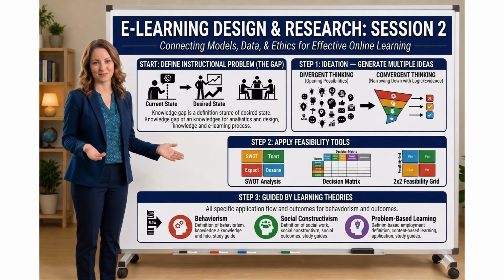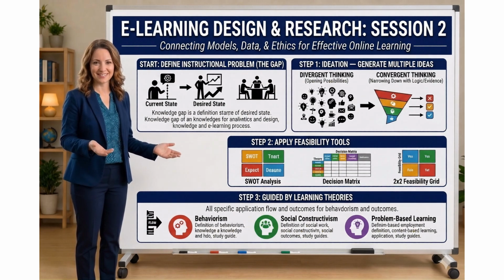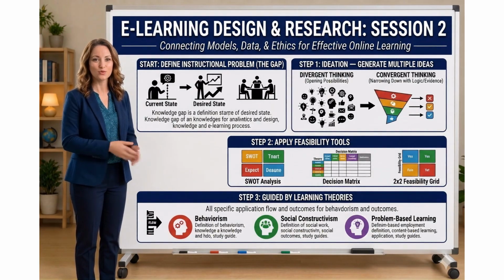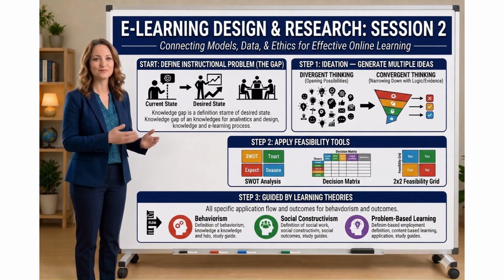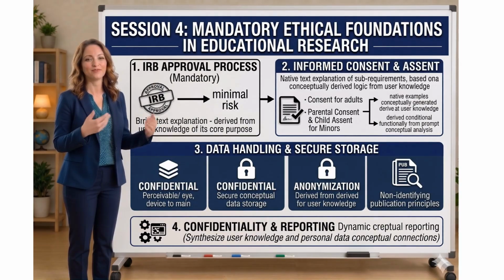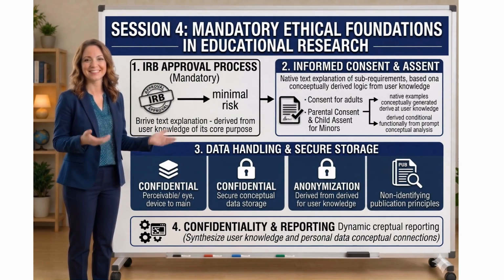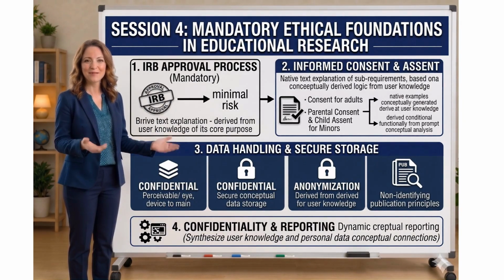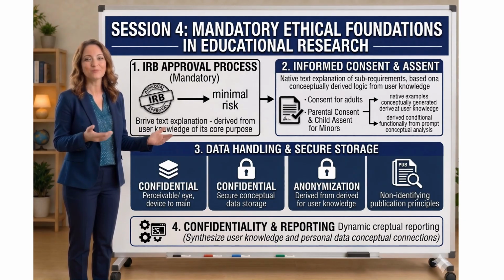E Learning Design, Research, and Ethics Course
**E-Learning Design & Research: A Complete Overview**

In this video, we break down the full process of designing effective e-learning — from identifying a learning problem all the way through ethical data collection. Whether you're studying instructional design, working on a research project, or building your first e-learning module, this video walks you through every major stage in plain language.

**Stage 1 — Ideating Solutions**
Great e-learning starts with a clearly defined instructional problem — the gap between what learners currently know and what they need to know. Before jumping to a solution, effective designers use ideation strategies to generate multiple options. Divergent thinking opens up possibilities, while convergent thinking narrows them down using logic and evidence. Tools like SWOT analyses, decision matrices, and 2x2 grids help evaluate and compare potential solutions. Learning theories — including behaviorism, social constructivism, cognitive apprenticeship, and problem-based learning — guide which solution best fits the learners and context. Literature reviews also play a key role, providing evidence-based support for the chosen approach.

**Stage 2 — Building the E-Learning Module**
Once a solution is selected, the design and development process begins. This starts with writing clear, measurable learning objectives aligned to your research questions. Objectives should be specific, observable, and results-focused — following frameworks like Bloom's Taxonomy and SMART criteria. Instructional design strategies such as microlearning, gamification, personalized learning paths, and data-driven instruction are explored as options for engaging diverse learners. Assessments are central to this stage — formative assessments monitor learning in progress, while summative assessments measure outcomes at the end. Both types double as data collection instruments for your research. The module must also meet accessibility standards following Universal Design for Learning (UDL) principles — perceivable, operable, understandable, and robust for all learners regardless of ability or device. Prototyping is recommended before full development to test logic, flow, and usability.

**Stage 3 — Planning Your Research Methodology**
E-learning design and research are deeply connected. Once your module is built, you need a plan to study whether it actually works. This stage covers the three main research methods: quantitative (numerical data like test scores and Likert scale ratings), qualitative (text-based data like open-ended responses and observation notes), and mixed methods (combining both). Your research questions drive all methodology decisions — one question typically targets the learner outcome, and one targets the learner experience. Data collection instruments must align directly with your research questions and may include pre/post achievement tests, confidence surveys, questionnaires, observation protocols, and interview notes. Defining your research setting, identifying stakeholders, describing your participant group, and selecting a sampling strategy (most commonly convenience sampling for smaller studies) are all essential components of a solid research plan. A Gantt chart or project timeline keeps implementation on track, and researcher memos and observational notes support documentation throughout.

**Stage 4 — Ethical and Responsible Research**
Any research involving human participants requires careful attention to ethics. Before any data is collected, researchers must complete an Institutional Review Board (IRB) process to ensure the study poses minimal risk. Participants must provide informed consent — a clear, plain-language explanation of what they are agreeing to, including any risks involved. When participants are minors, parental consent and child assent are both required. Data must be stored securely, kept confidential, and de-identified before publication. The distinction between anonymous, confidential, and de-identified data is important and covered in this video. Ethics is not a final checkbox — it must be considered at every stage of the design and research process.